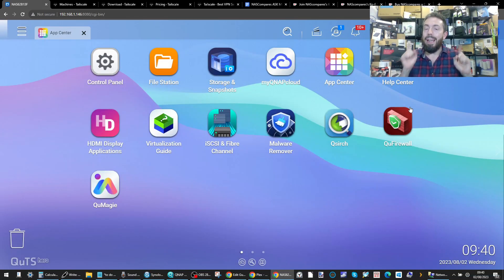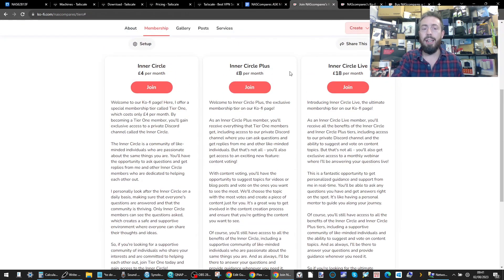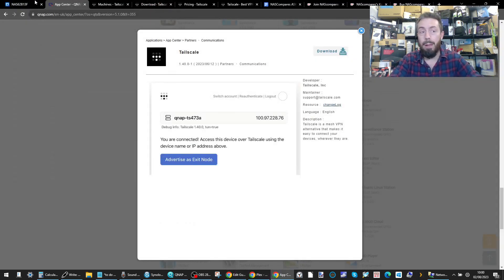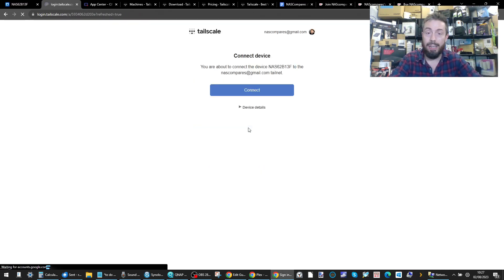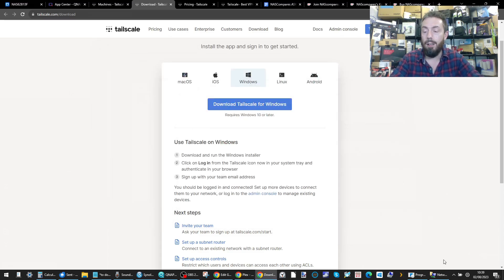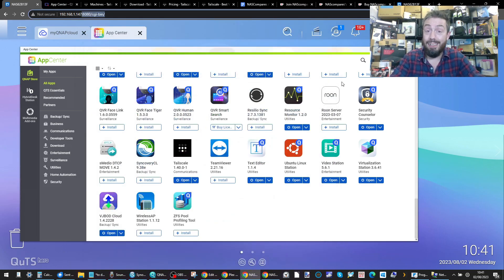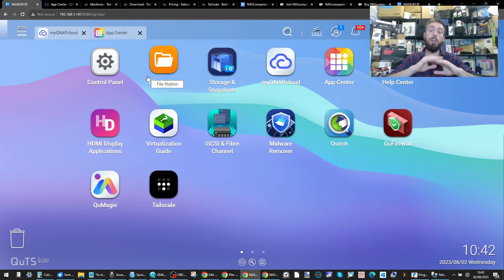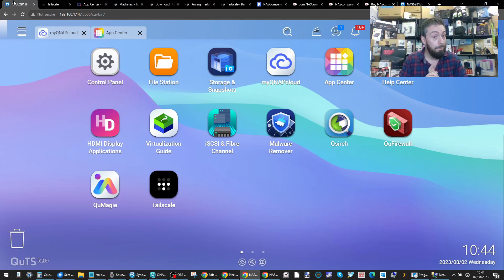Tailscale on a QNAP NAS - Install and Setup Guide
Join the NASCompares Inner Circle, for:
-Private Discord Access
- Direct Messages (Priority)
- Exclusive Content
- Exclusive Requests
- Content Voting
- Webinars
- Priority Email

Video Chapters
00:00 - The Start
00:16 - What is Tailscale?
01:12 - Thanks to Carlos @ NASCompares Inner Circle
02:00 - How to Install Tailscale on a QNAP NAS
03:23 - How to Open and Manage Tailscale on Your QNAP NAS
04:52 - How to Setup Tailscale on your PC/Mac/Phone and Access
06:01 - Accessing Your QNAP NAS GUI in Tailscale, Ports!
07:00 - Repairing Tailscale Netowrk Adapters
08:25 - What is a Tailscale Exit Node and How to Set One Up on Your QNAP NAS